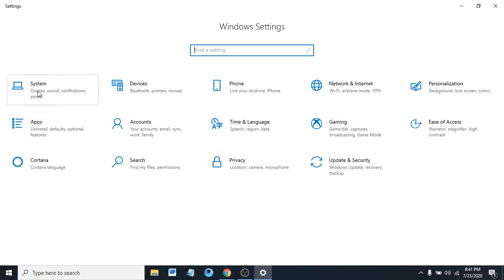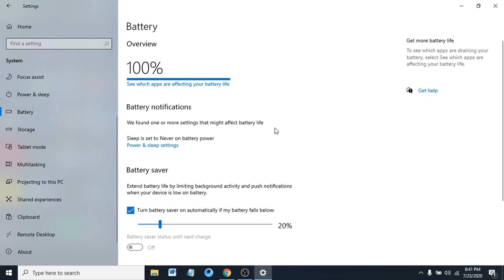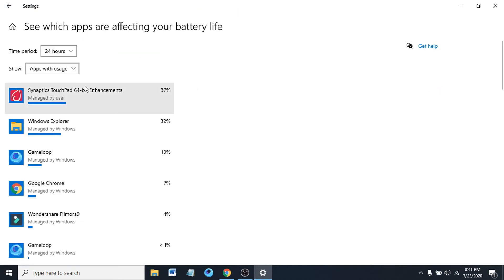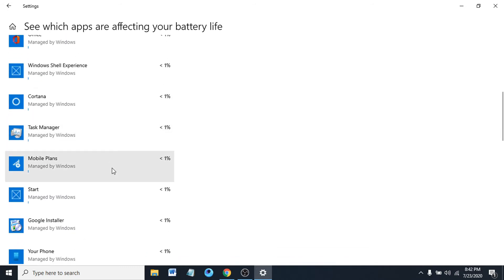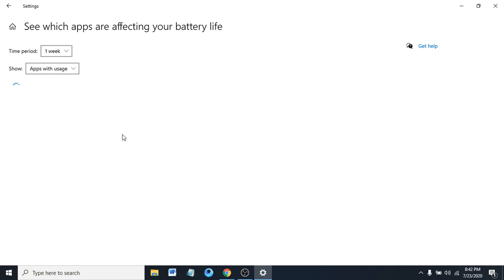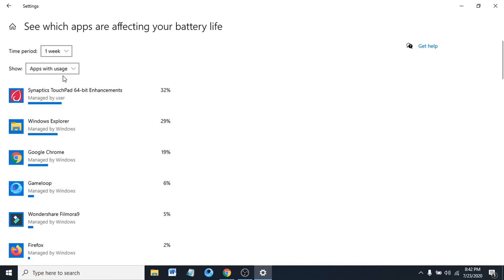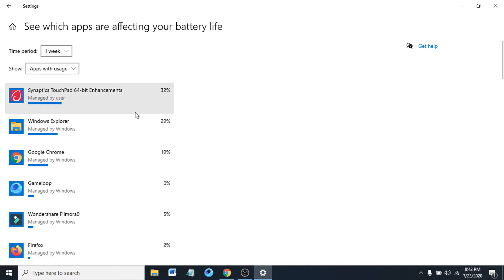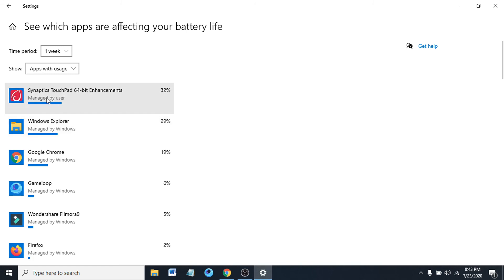Windows 10 : How to See which apps are affecting your battery life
How to See which apps are affecting your battery life